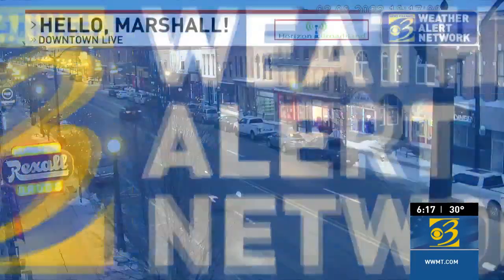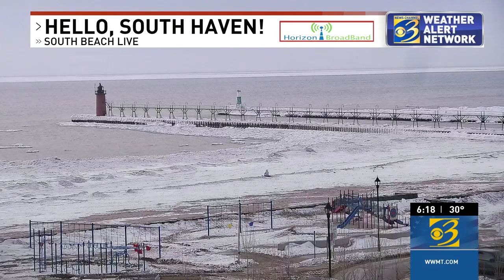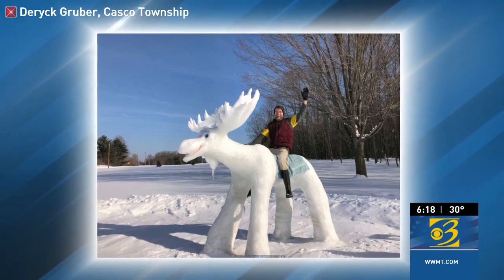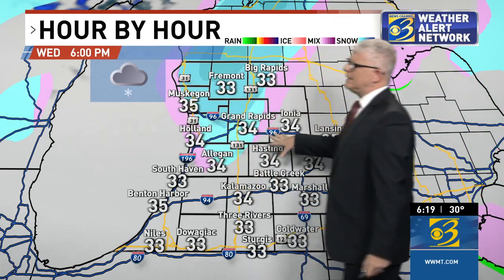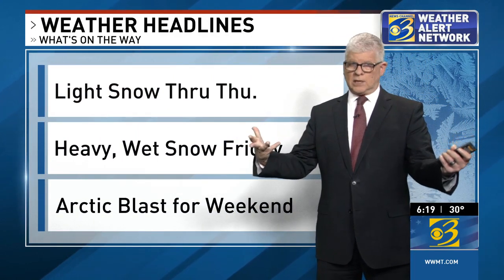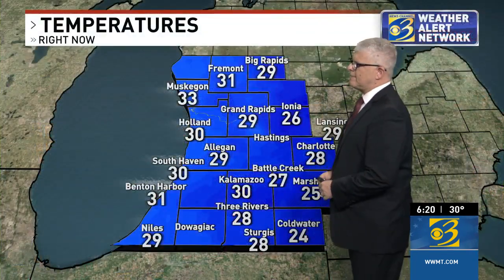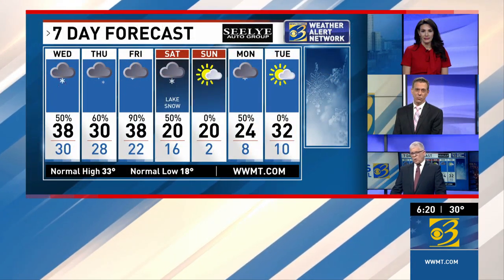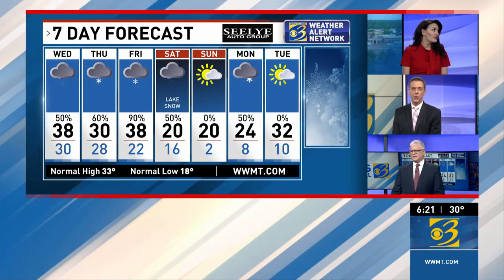Weather report from News Channel 3 LIVE at 6 p.m., Tuesday, 2/8/22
Goodbye sunshine! Clouds and a light rain/snow mix are in the near-term outlook with a wet, accumulating snow likely late in the week.